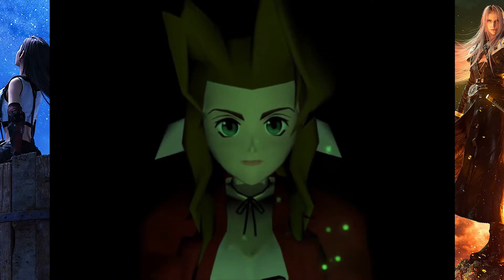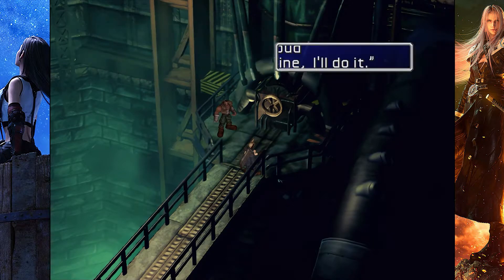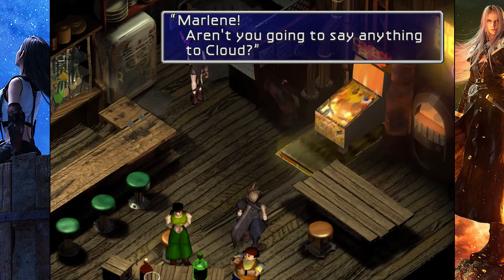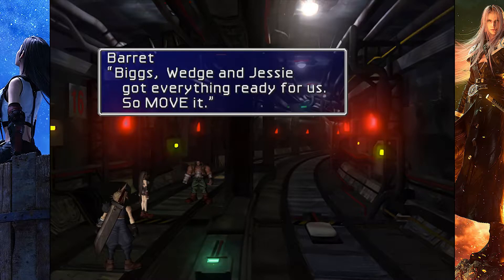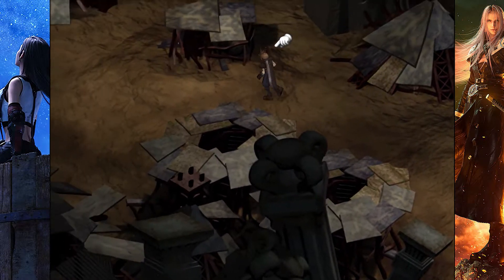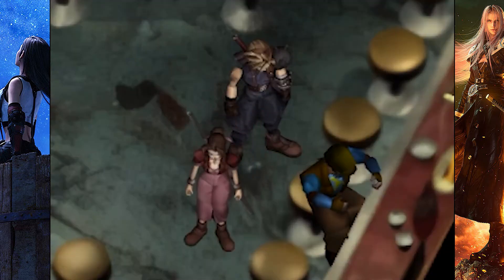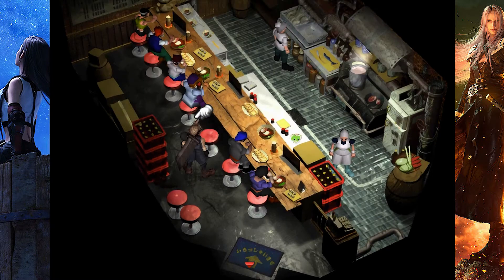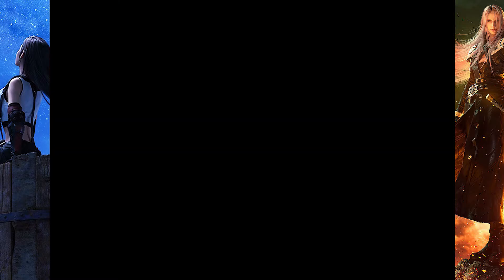Playing the BEST Final Fantasy VII Mod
After all this time, it's finally time to begin a real Final Fantasy VII original playthrough on the channel! I modded the crap out of it to make the experience as up-to-date as possible so if you guys haven't seen the original, this will be a great place to start!

Final Fantasy Content